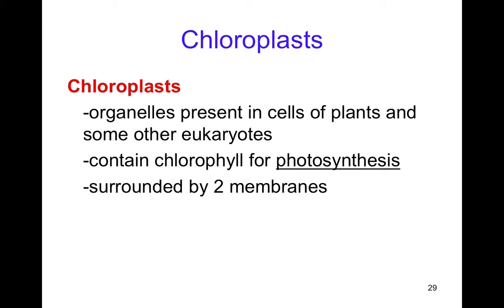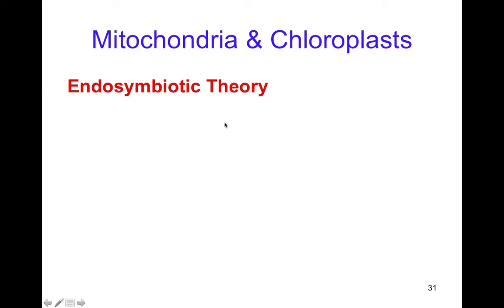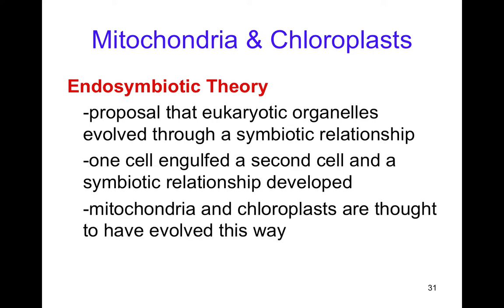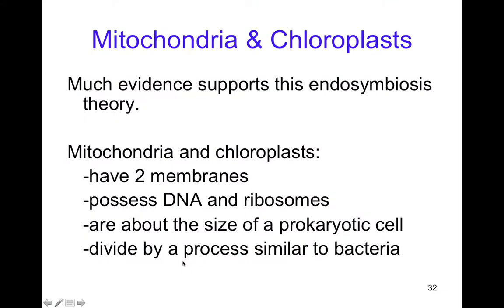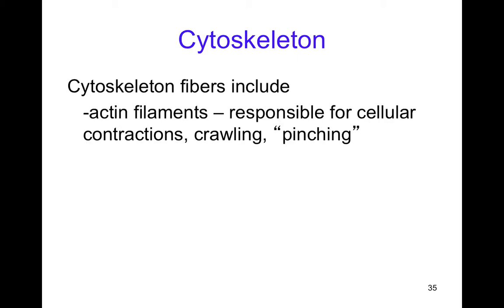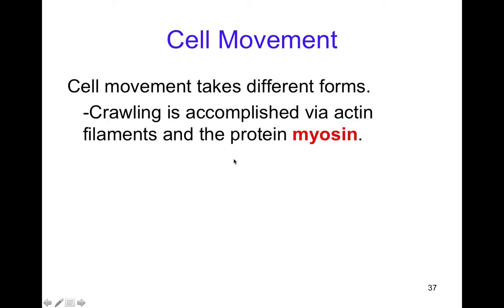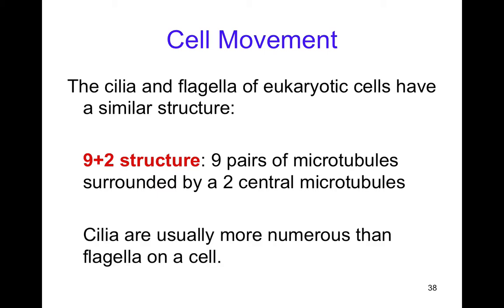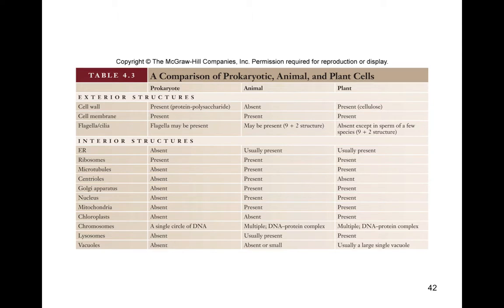Cell Structure Lecture Part 2)